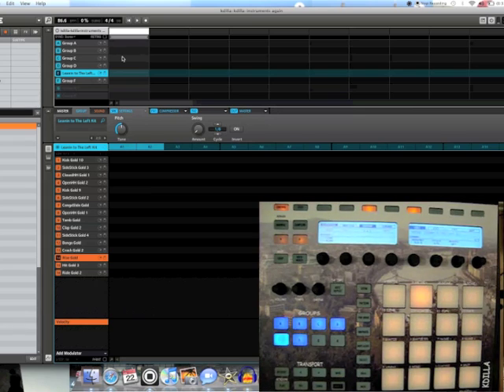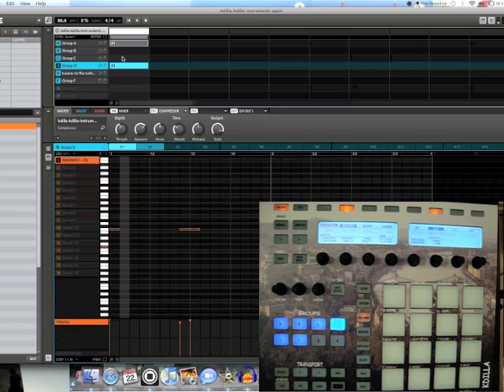Maschine song mode tutorial using hardware controller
Just a quick follow up to the great song mode tutorial done by saintjoe, this one using the hardware controller.  If this is new to you I suggest checking out his first!

Sorry for the quality but you should be able to figure it out!